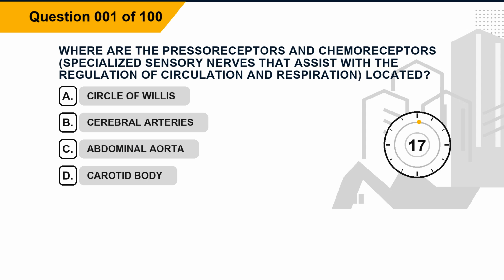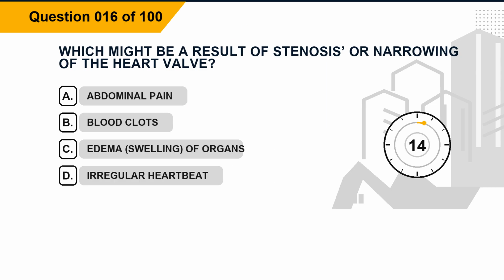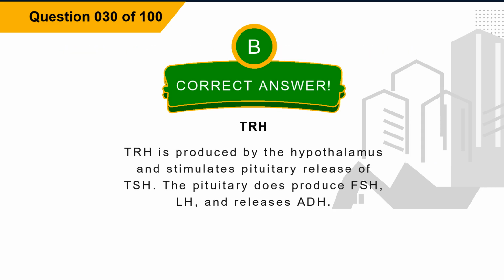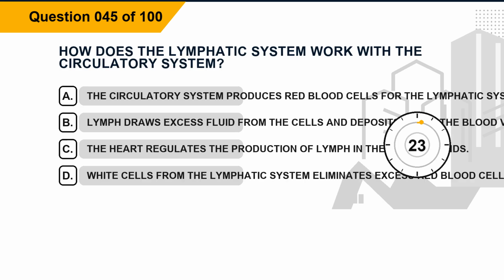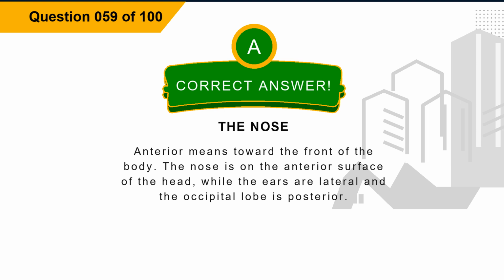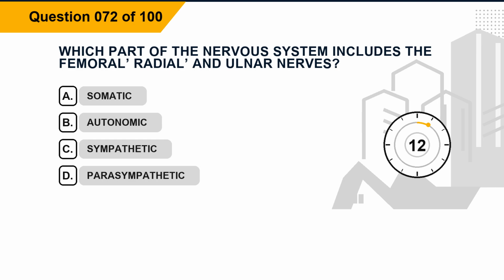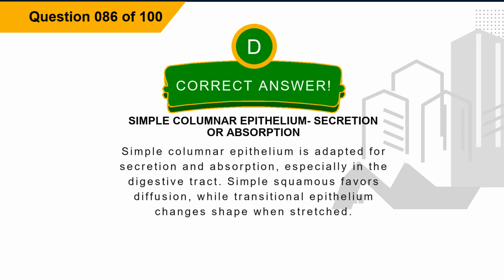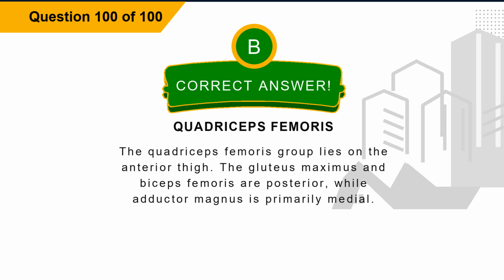Mastering HESI A2 Anatomy And Physiology Study Guide PDF Prep For Nursing School Success In 2026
Prepare effectively for your nursing entrance exam with a comprehensive walkthrough of core body systems, essential terminology, and high-yield review concepts designed to help you secure the score you need for nursing school admission. In this video, we break down complex anatomical structures and physiological processes into clear, digestible explanations that make studying straightforward and stress-free. Whether you are reviewing cellular organization, tissue types, or major organ systems, this session provides the focused clarity required to master challenging exam material without feeling overwhelmed. You will see detailed visual diagrams, clear structural breakdowns, and concise on-screen illustrations that demonstrate how different body systems interact and function under normal physiological conditions. We also explore targeted practice strategies and review the most frequently tested concepts from the official exam blueprint to ensure your preparation aligns with current standards. Make sure to watch the entire video from start to finish so you do not miss vital test-taking tips and structural breakdowns that clarify difficult concepts. If you find this breakdown helpful, please take a moment to hit the like button, leave a comment with any questions or topics you want covered next, share this video with your study group, and subscribe to stay updated on future content. Visit our official resource page to explore related study aids, practice tests, and comprehensive support materials tailored for your academic journey. We offer structured help, professional services, and supplemental learning resources designed to support every step of your preparation process. Dive into the complete overview now and take full control of your study routine today. As you follow along with the on-screen demonstrations and structural charts, pay close attention to how anatomical directions and regional terms are applied to solve tricky multiple-choice questions correctly. Understanding these foundational rules prevents common mistakes and builds lasting confidence for test day. Take time to pause the video when complex pathways appear on screen so you can absorb the information thoroughly before moving forward. Engaging actively with every demonstration guarantees a much deeper understanding of how the human body maintains homeostasis and responds to internal and external changes. Remember to save this video to your study playlist for quick access whenever you need a fast refresher before your exam date arrives. Let us help you streamline your study plan and eliminate guesswork with targeted insights that translate directly into better test performance. Check out the link provided in the description to access additional practice exams and comprehensive study manuals tailored for serious candidates.